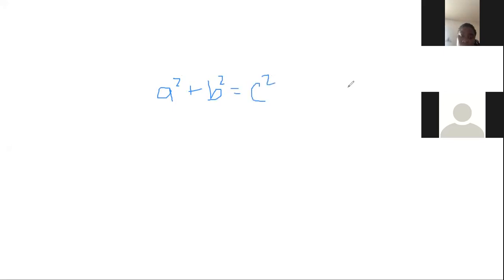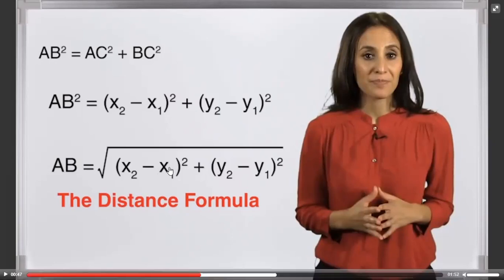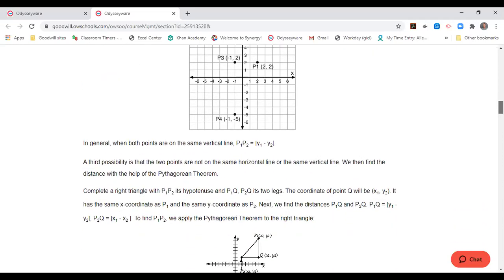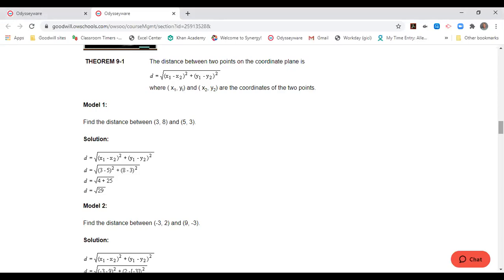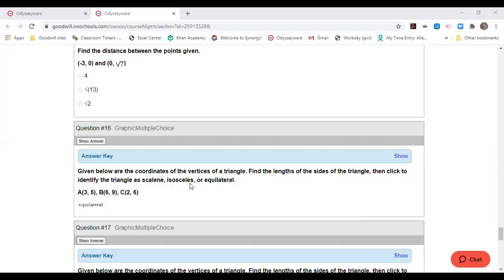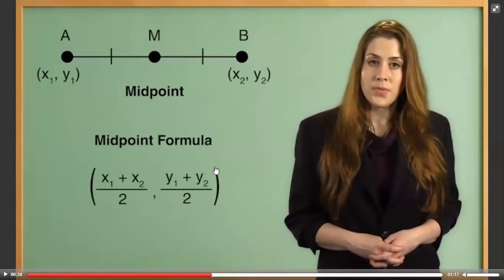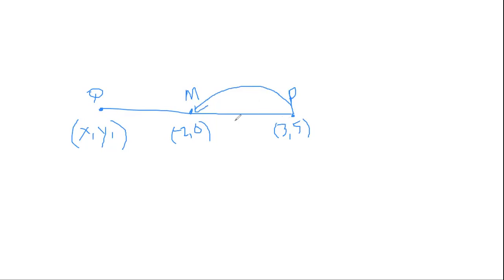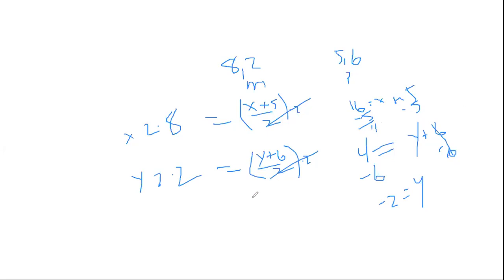Geometry Day 2 zoom class meeting